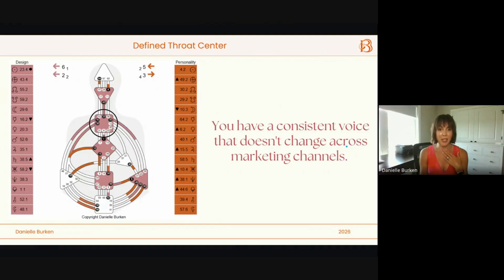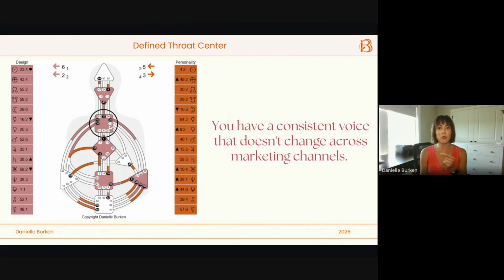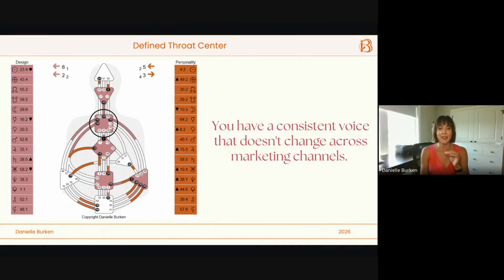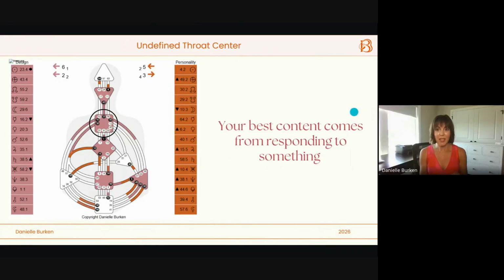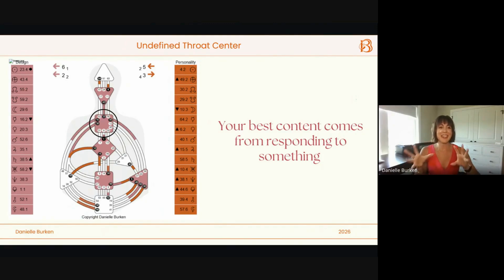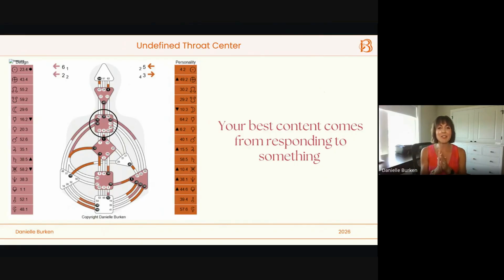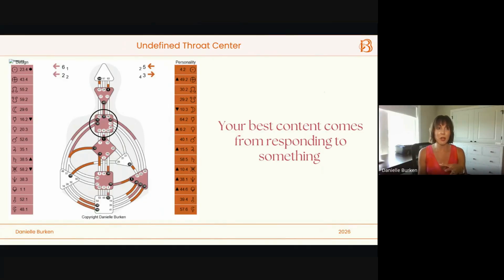Club Connect Human Design Teaching